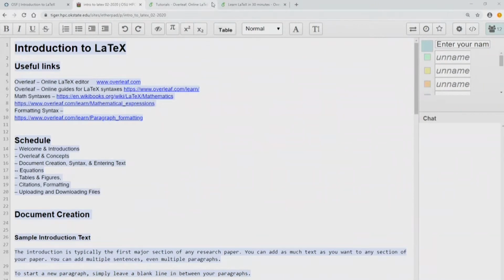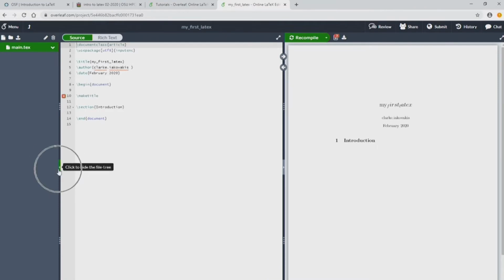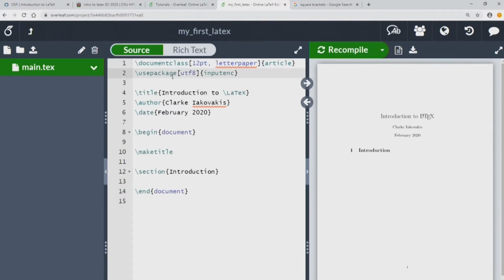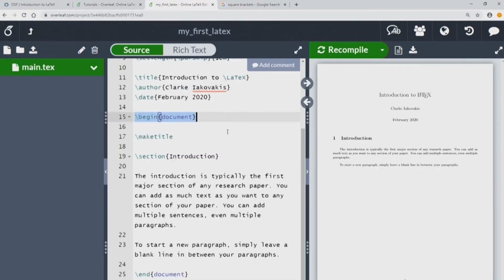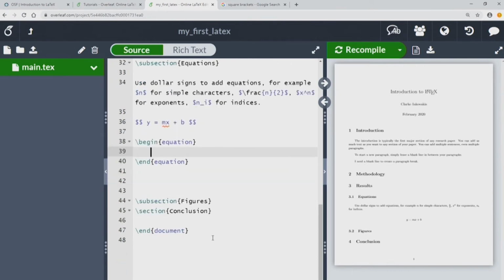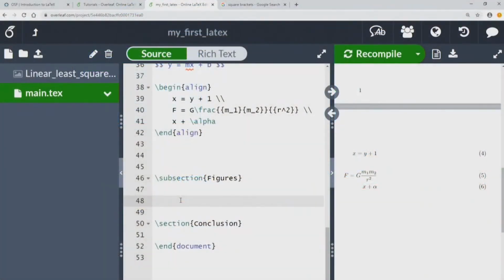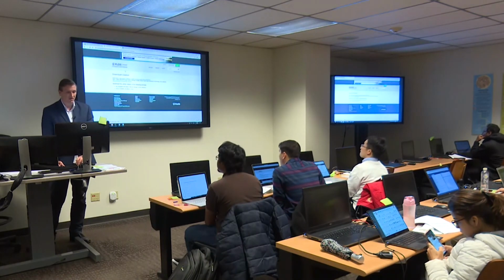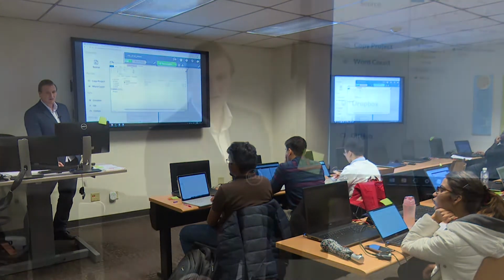Data and Donuts: Intro to LaTeX workshop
LaTeX is a typesetting system for producing technical documents and is an important document standard in a number of disciplines. This workshop will cover basic use of LaTeX editors, as well as an introduction to the markup language of LaTeX.

Before getting started with this workshop, please go to overleaf.com and create a free account to follow along.

For additional information about this and other OSU Libraries Data & Donuts workshops, visit info.library.okstate.edu/data

Find the OSU Libraries online at library.okstate.edu
Connect on Instagram, Facebook and Twitter @okstatelibrary.